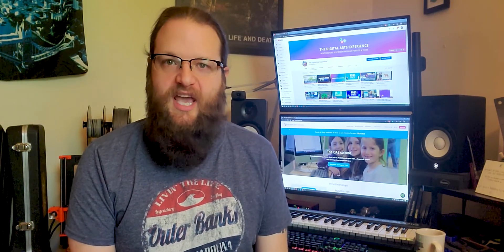Droid Cam Update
After using Droid Cam for a full day, Rob shares his experience using his smartphone as a webcam. This is an update from yesterday's Tech Tip